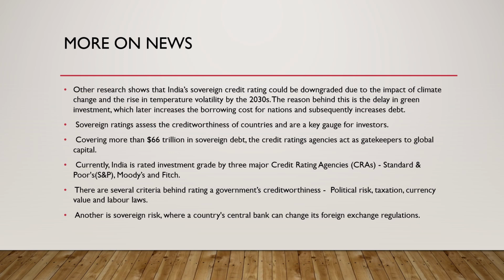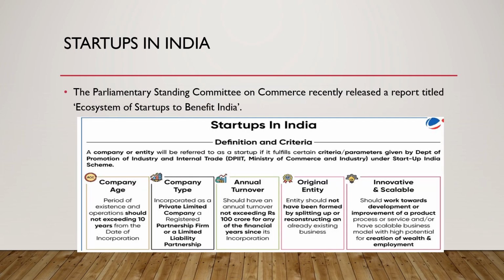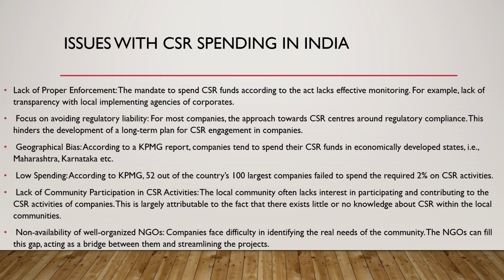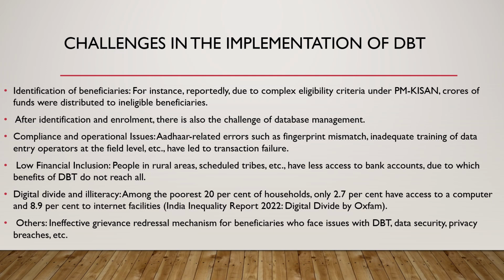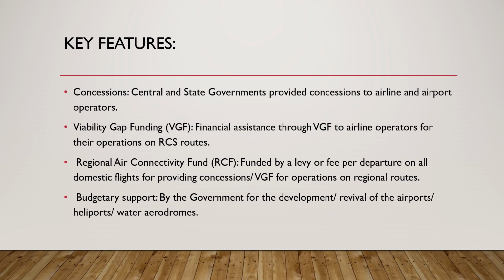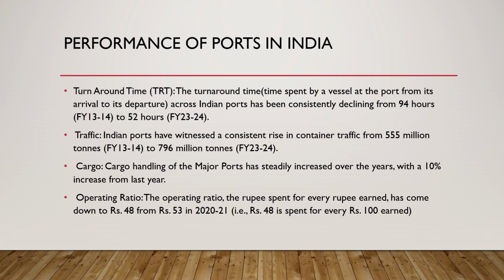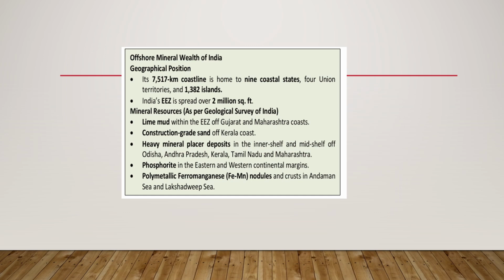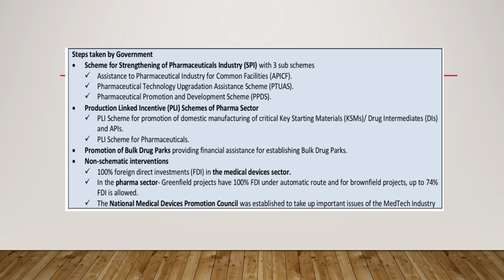full Current affairs of Indian economy part 6 for prelims 2024#upsc2024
full current affairs of indian economy for prelims 2024